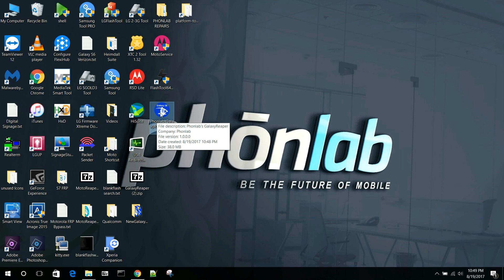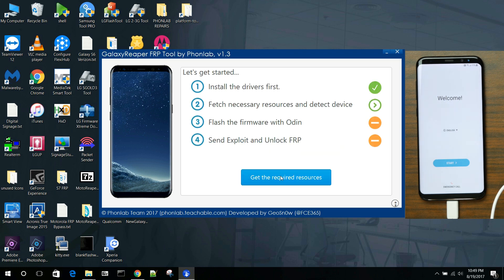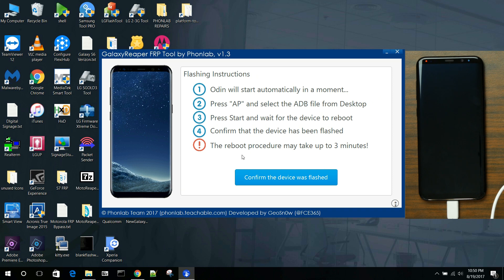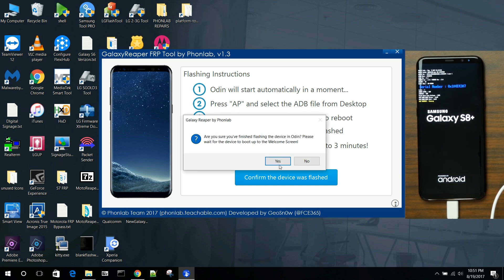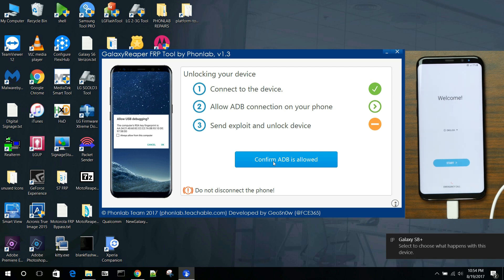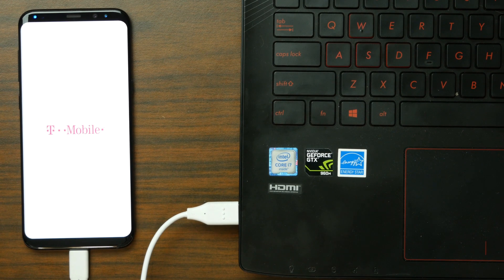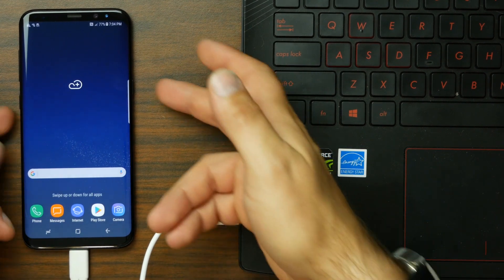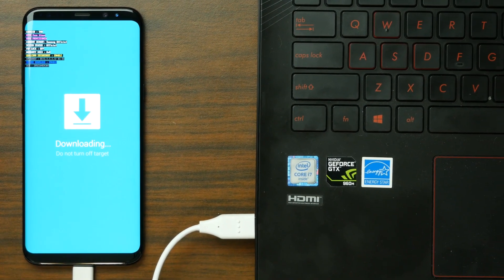Phonlab GalaxyReaper FRP removal Tool for the S8 and S8+